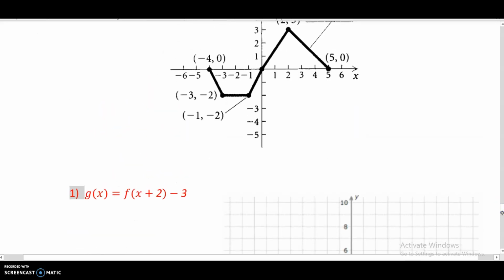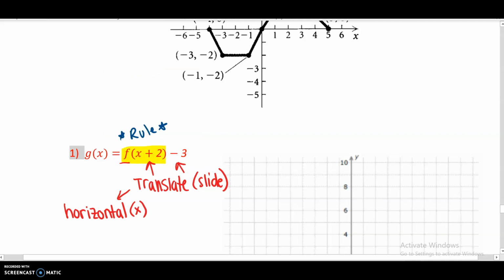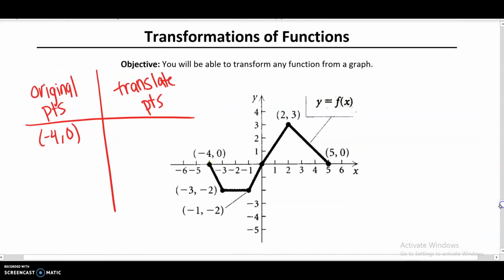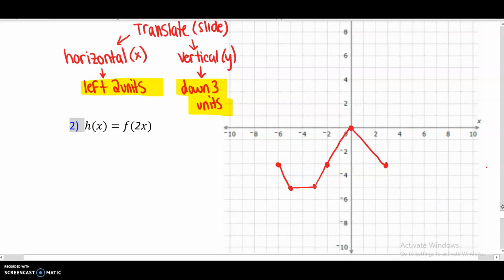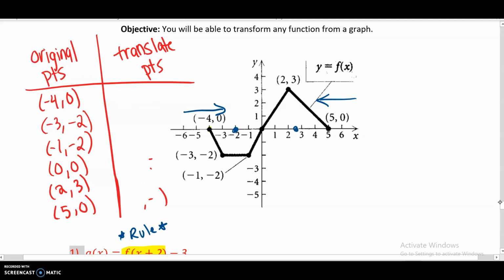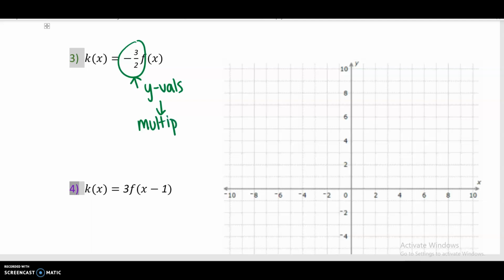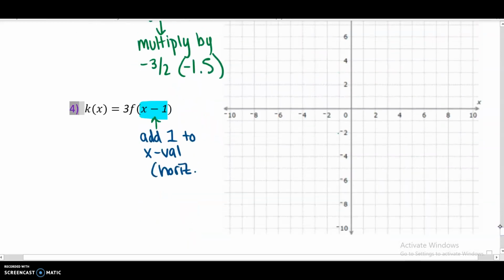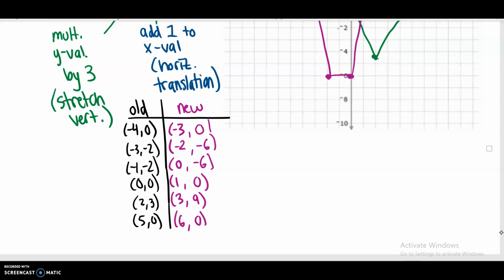Transformations of Functions